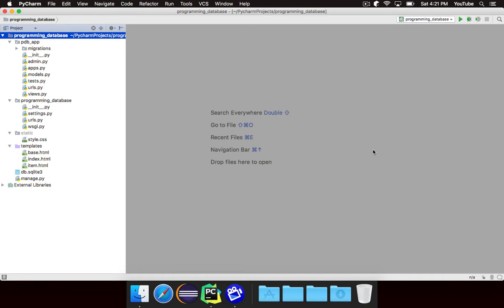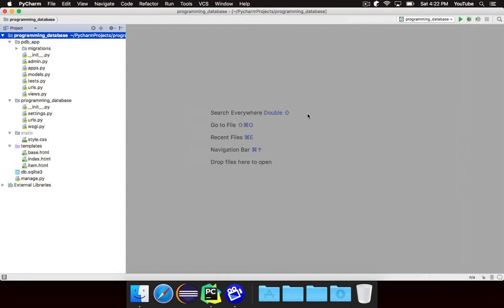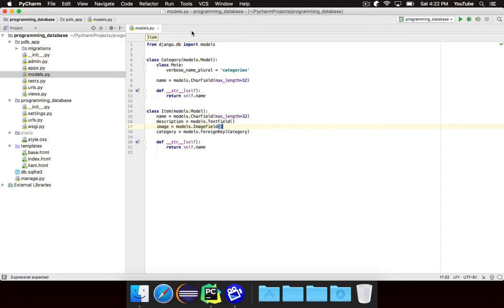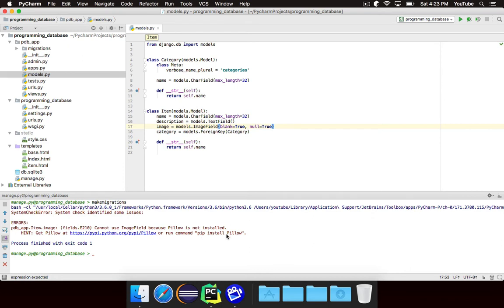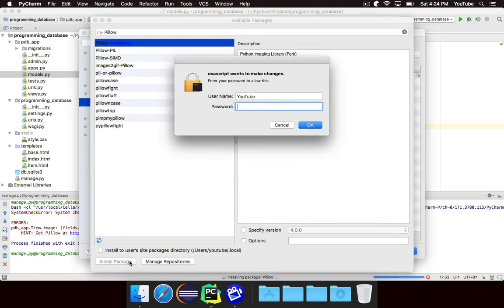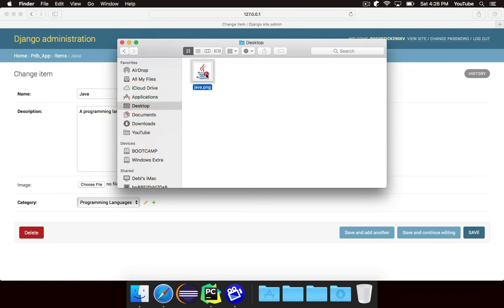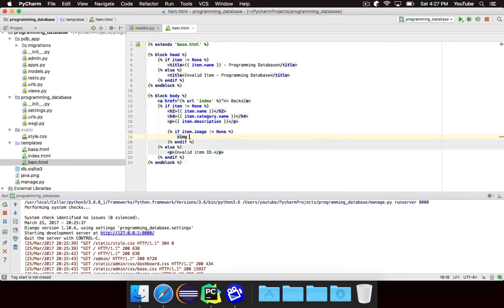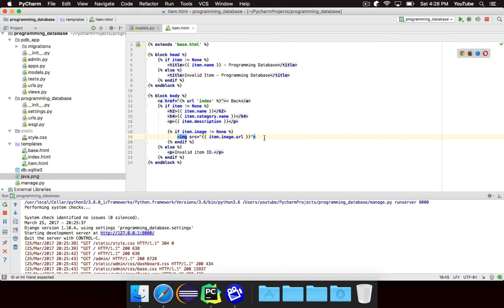16. Images in Models – Django by Example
In this video, we learn how to store references to images in our models.